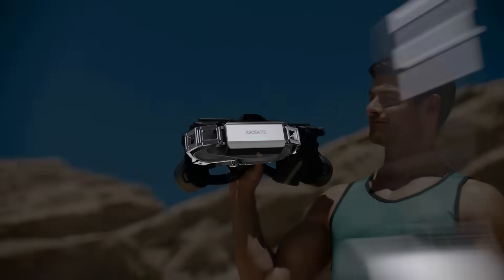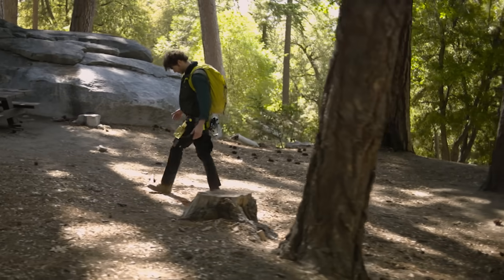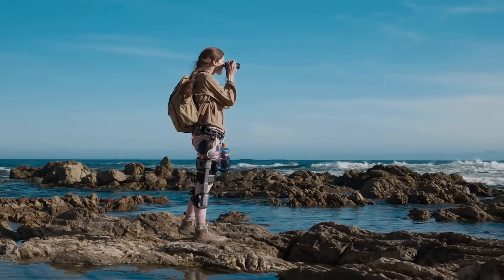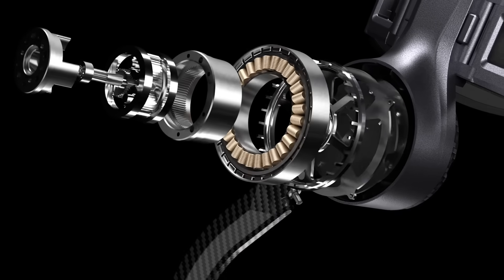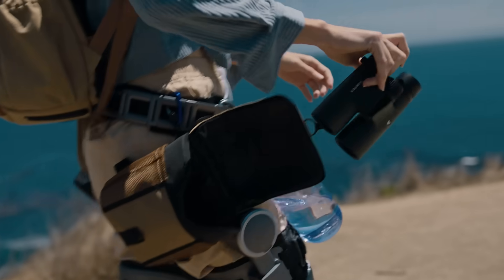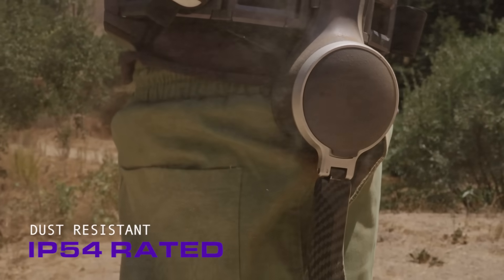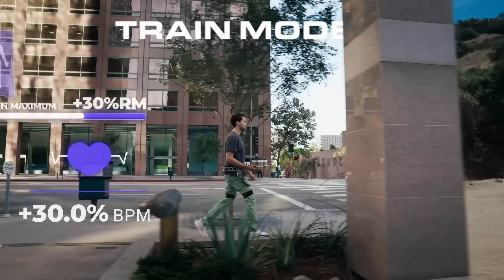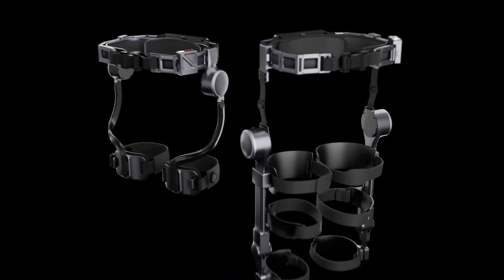Ascentiz: The World’s First Modular Exoskeleton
Assist Uphill 35%｜2 Modular Designs｜AI Adapts to Motion｜Belt Attachment System｜Patterns for Any Mood｜A4-Sized for Any Mission